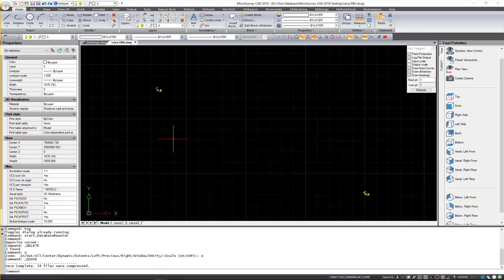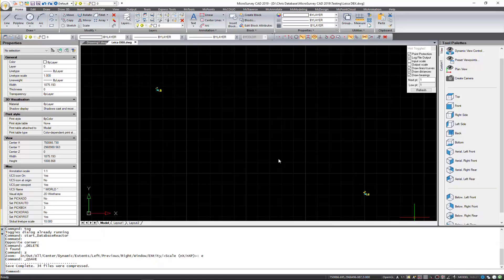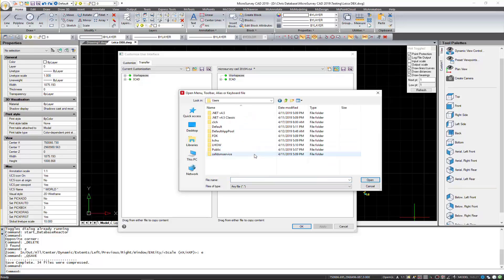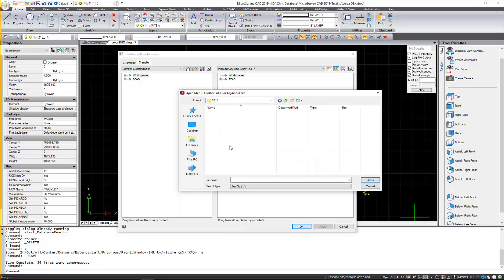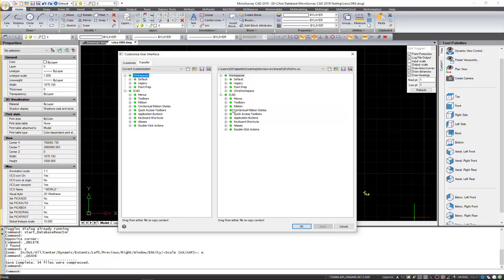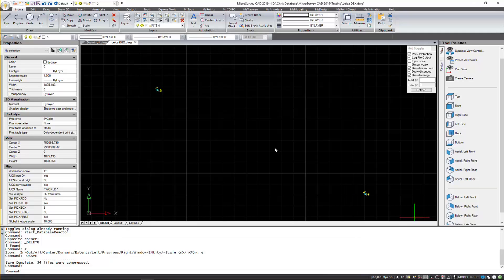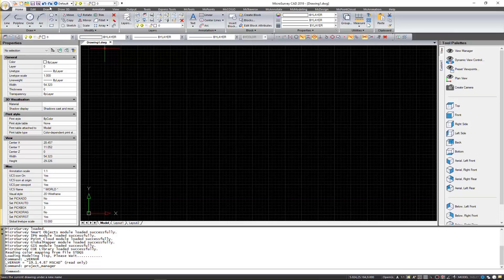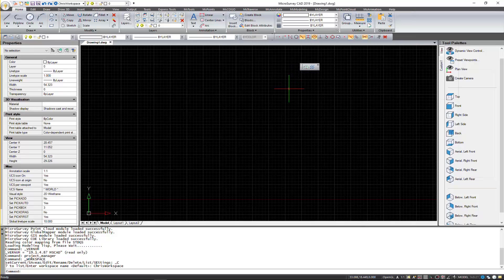Transferring custom Toolbars from 2019 to 2019 1